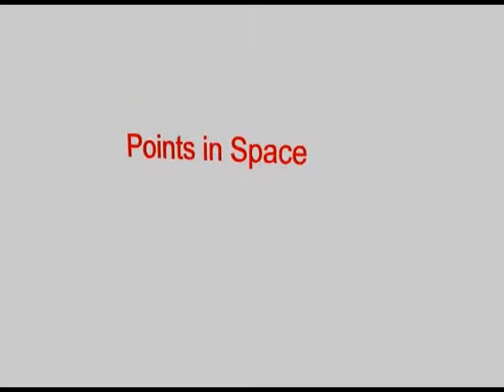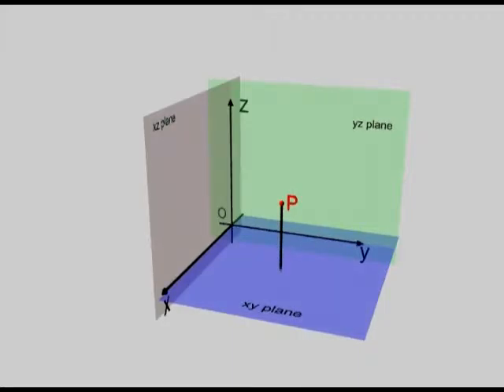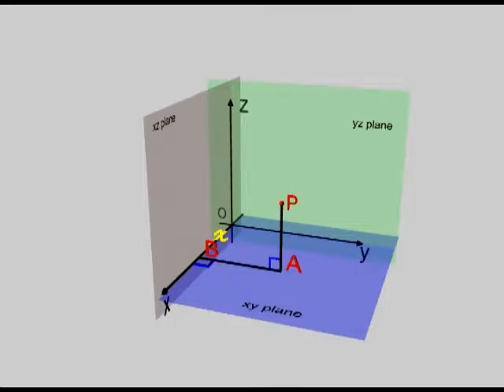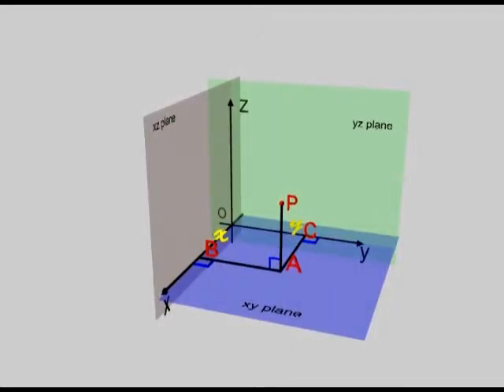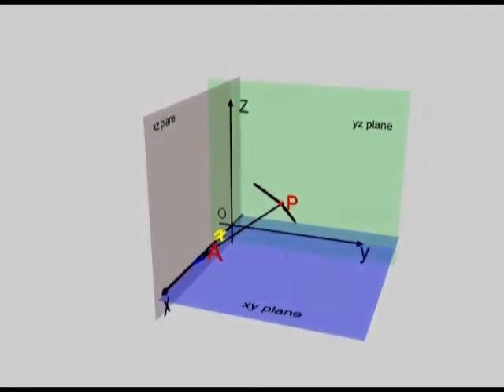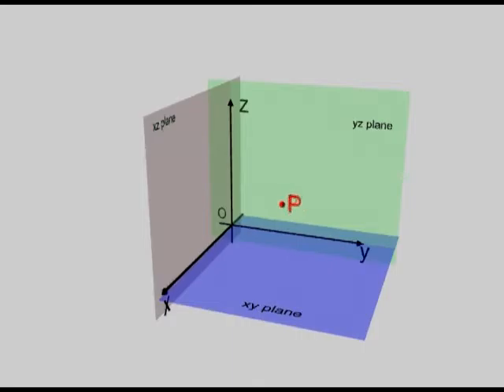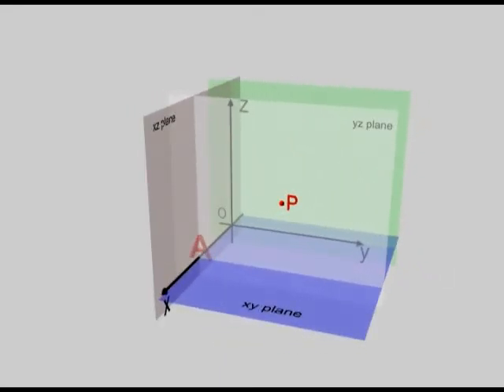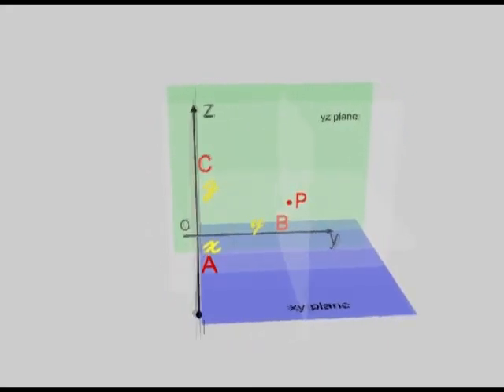3 D Geometry Part 3- POINTS IN SPACE